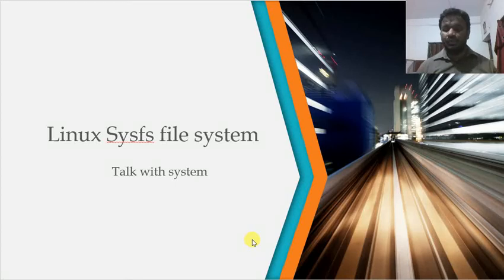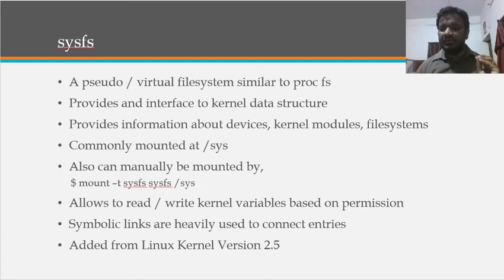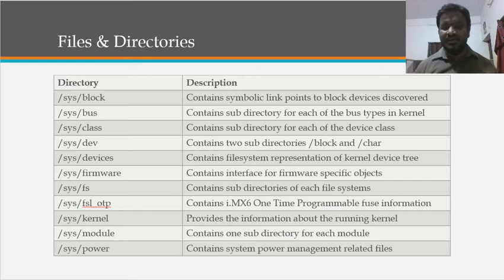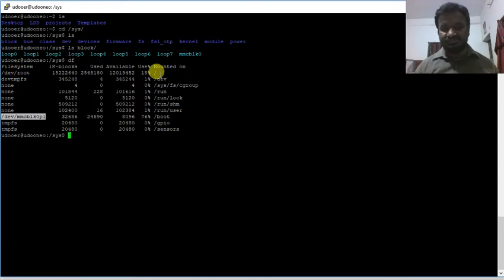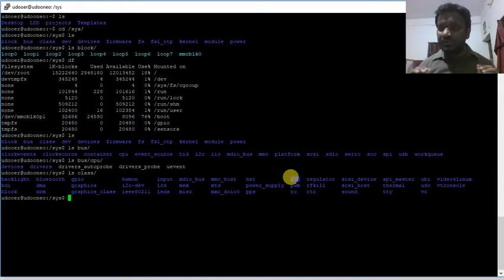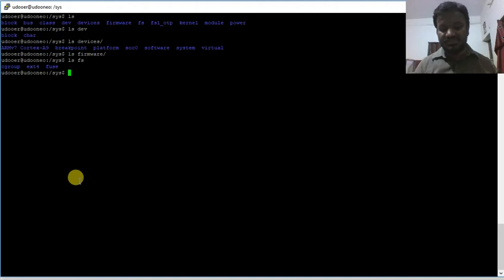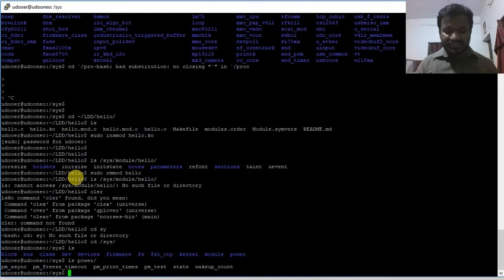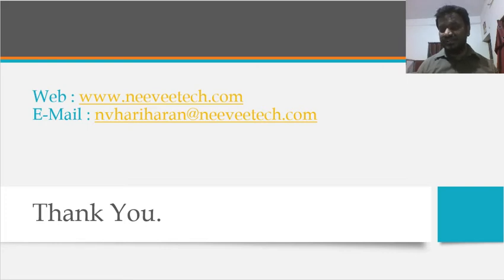Linux Sysfs Filesystem - Overview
Brief introduction about the Linux Sysfs File system, an psuedo / virtual file system. Also it describes about the directory structure of sysfs and its file contents.